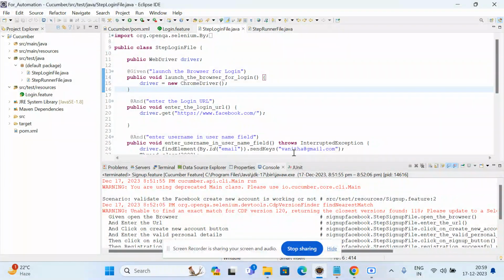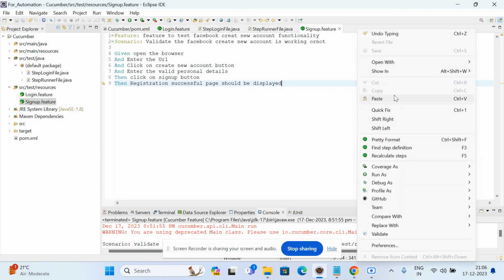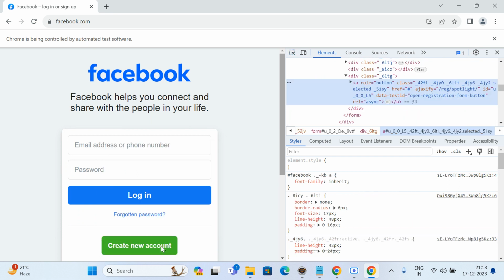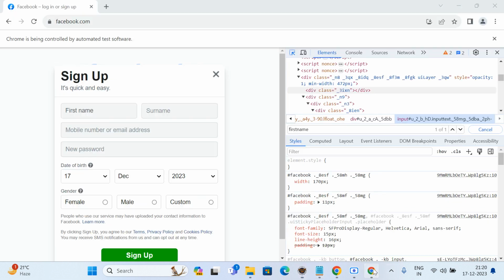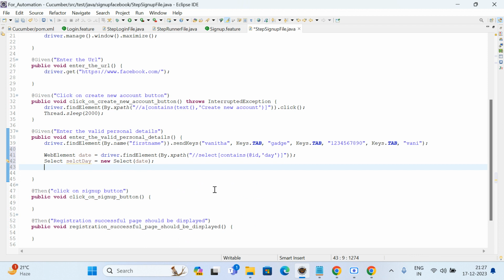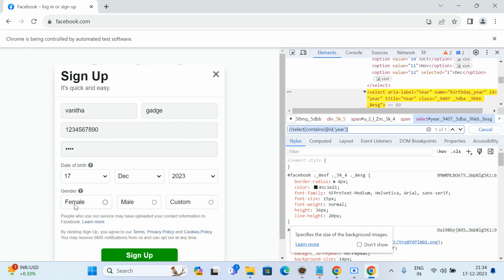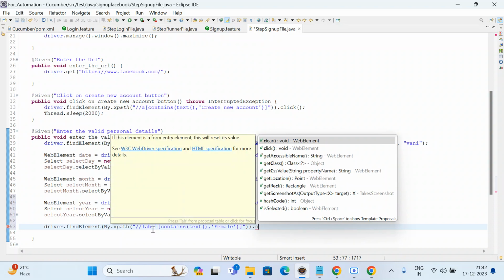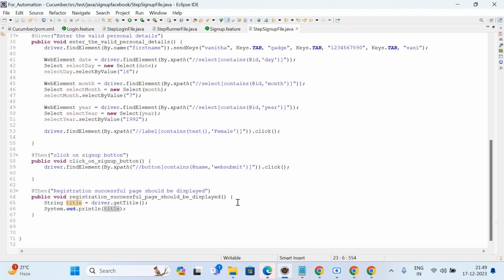Facebook Signup with BDD Cucumber || BDD Cucumber Framework with Selenium || BDD Cucumber Testing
Cucumber Framework, Advantages of Cucumber Framework, Cucumber Testing, Cucumber Framework Examples, How to explain BDD Cucumber Framework in interview, Cucumber Testing Example, Cucumber Framework Interview questions, Cucumber Tutorial

BDD Cucumber Framework with Selenium, BDD Cucumber Framework architecture, BDD Cucumber Feature File

Behavior Driven Development Framework
In this framework we need to use 4 supporting (topics) tools such as
Maven
Cucumber
Junit / TestNG & Jenkins
Gherkin sentences

Cucumber can be described to be follow:

Gherkin the tool - Cucumber to interpret and execute the test scripts.
It executes the test scripts, which have been defined in the feature file.
Prerequisites for Environment Setup for Cucumber:
Install JDK and JRE.

System variables
Path variables
POM XML
Configure Cucumber with Maven:
Add dependency for selenium:
How to Configure Cucumber with Maven:
What are Annotation predefined text,
How to Develope feature file
And how to Develope the Automation code, Runner class.